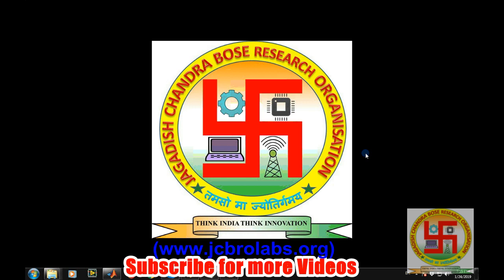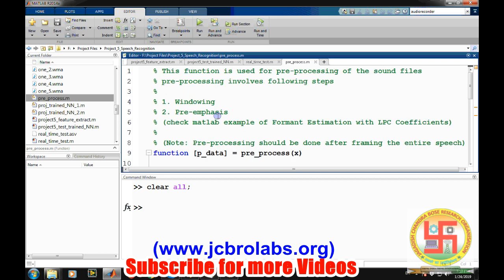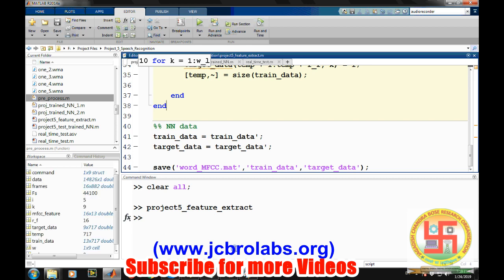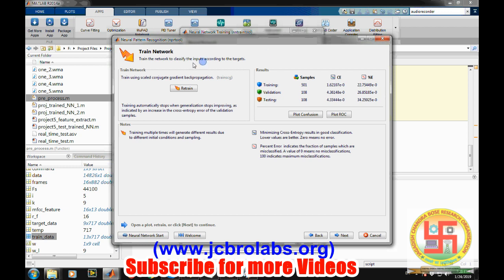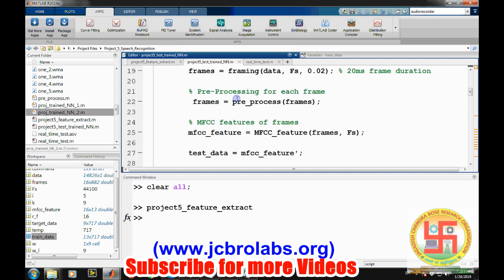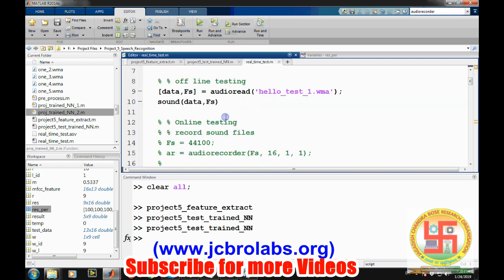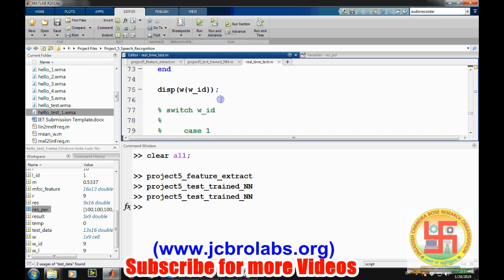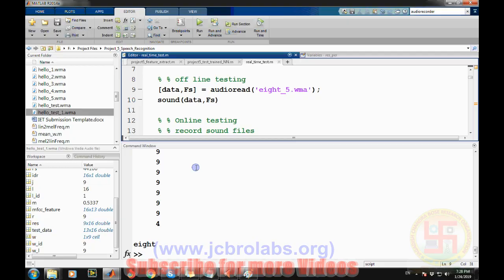Machine Learning Project 1: ANN based Speech Recognition System in MATLAB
This video describes the project having title "Artificial Neural Network Based Speech Recognition System in MATLAB".